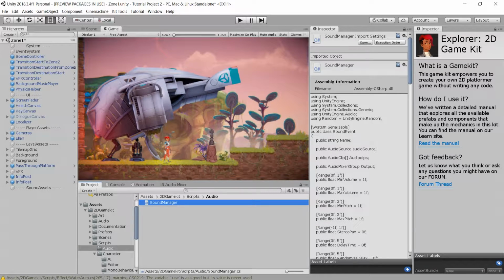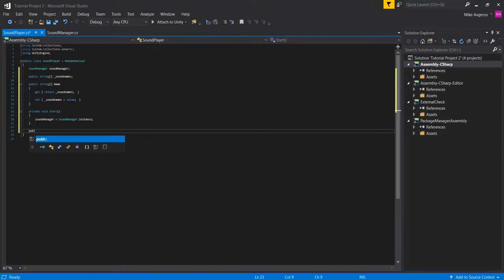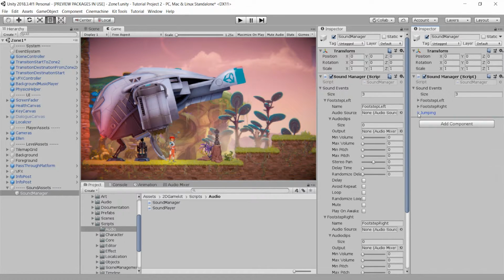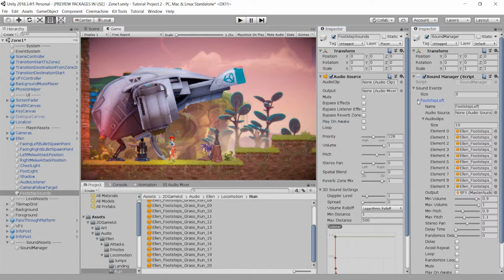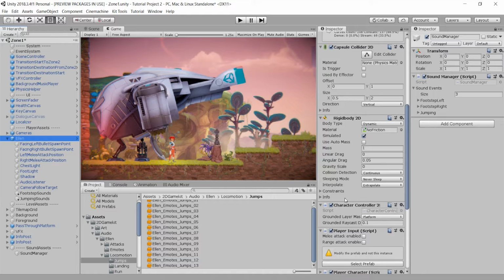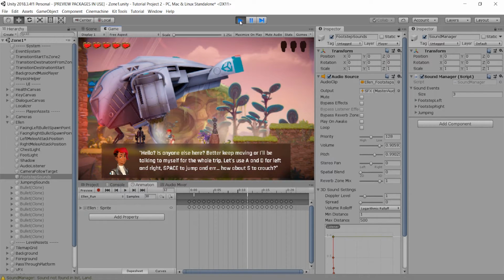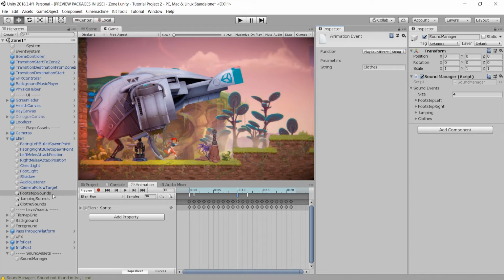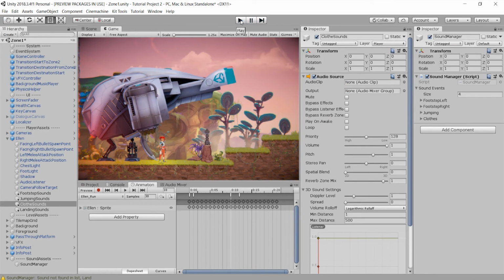Game Audio Development With Unity: Episode 2 - How To Add Sounds To Animation Events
In this episode, we will learn how to use the soundmanager script we created before to add sounds to animation events in Unity.  I have chosen a 2d game but those concepts apply to 3d games as well. All the techniques that I will be sharing with you are from the perspective of a sound designer and not a programmer.

You can add me on LinkedIn if you would like to collaborate on a project